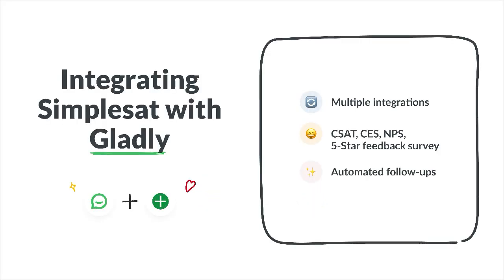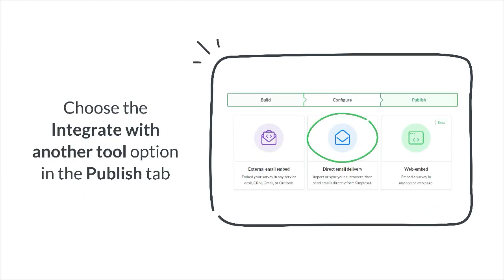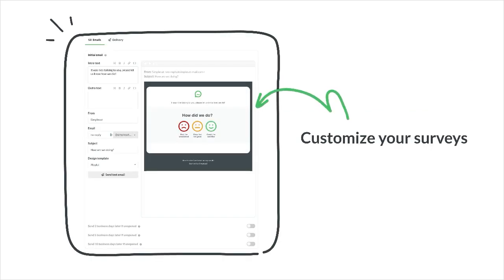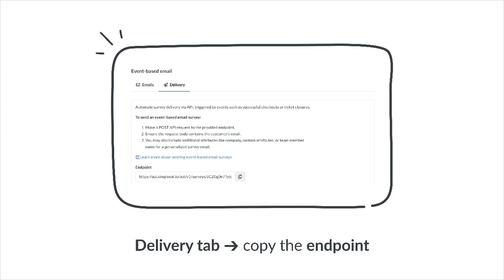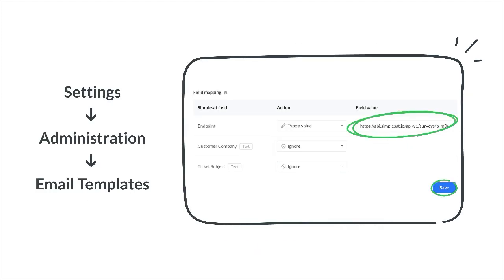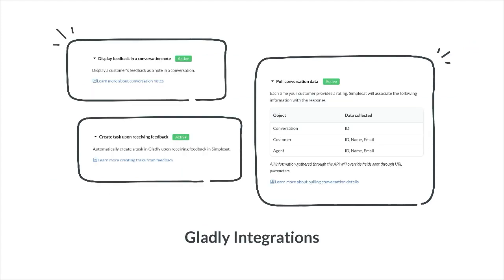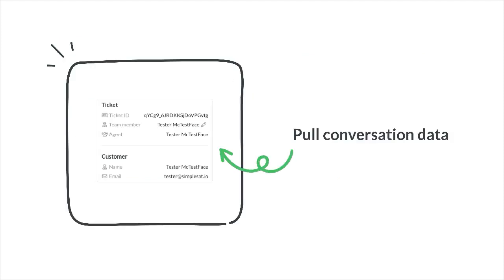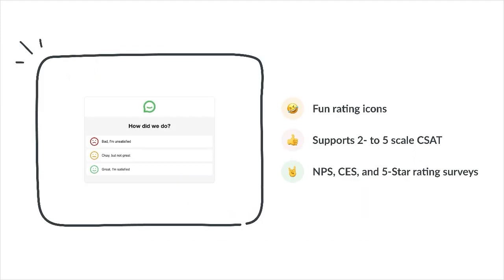How Simplesat integrates with Gladly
Discover how Simplesat integrates with Gladly to help you gather and analyze customer satisfaction (CSAT), effort (CES), and Net Promoter Score (NPS) surveys directly in your support workflow.

This integration makes it simple to send surveys, automate responses, and track customer sentiment all within Gladly.

Learn how to use these powerful insights to improve customer service and strengthen relationships!